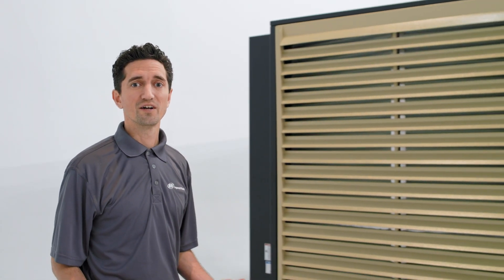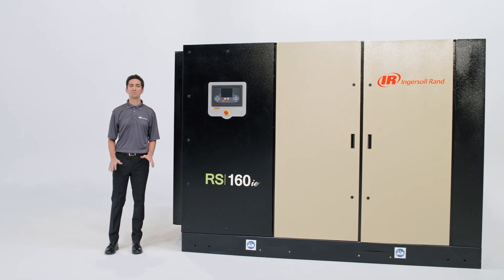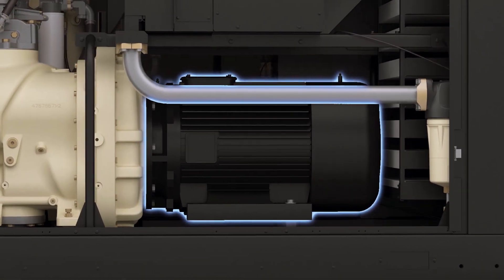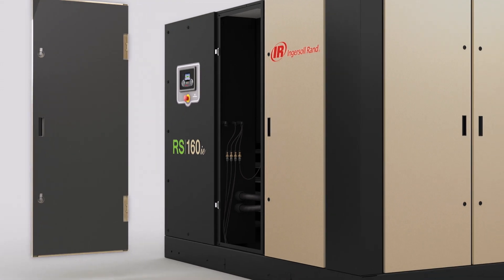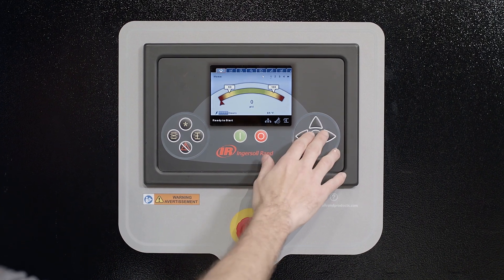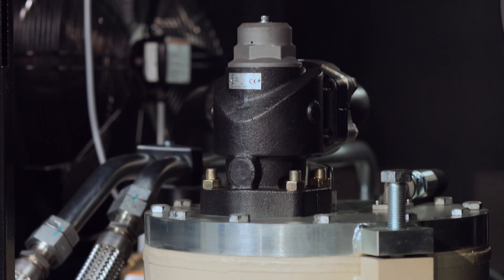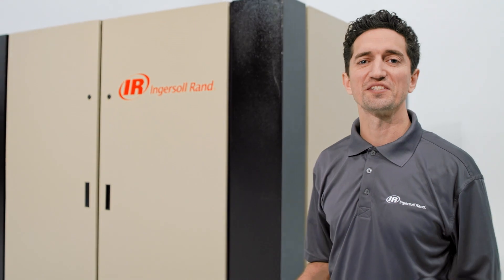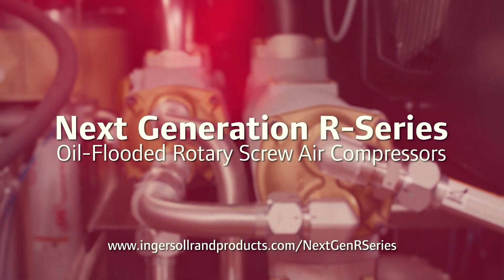Next Generation R-Series Oil-Flooded, Rotary Screw Air Compressors - Ease of Maintenance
Learn about how the Ingersoll Rand Next Generation R-Series Oil-Flooded, Rotary Screw Air Compressor works to keep you ahead of your competition with lower total cost of ownership through ease of maintenance and long life consumables.